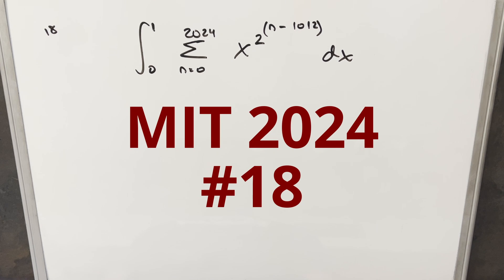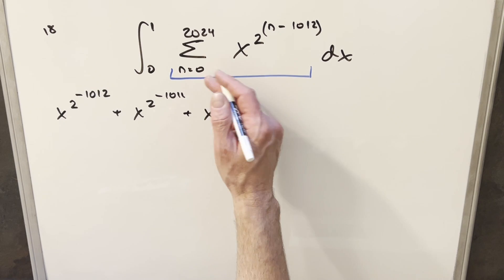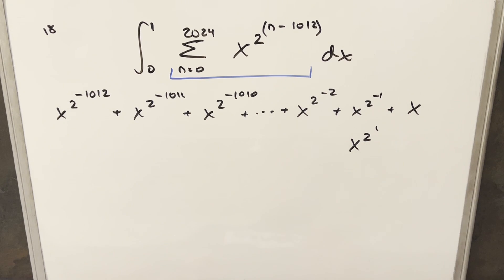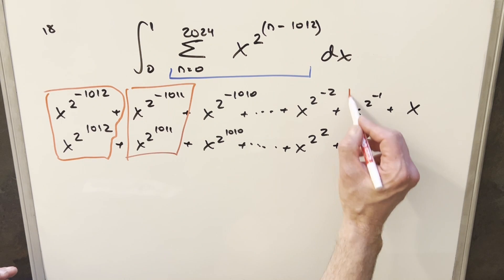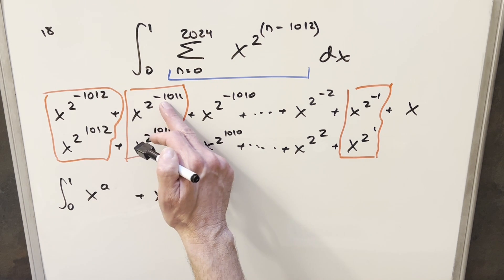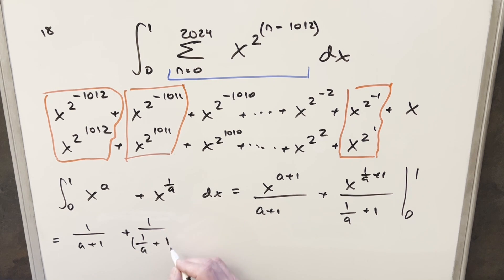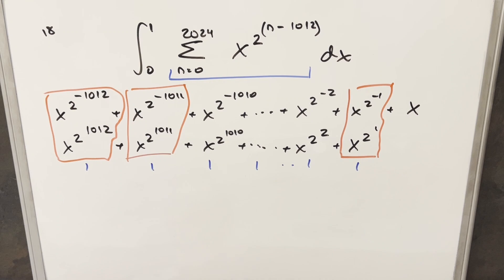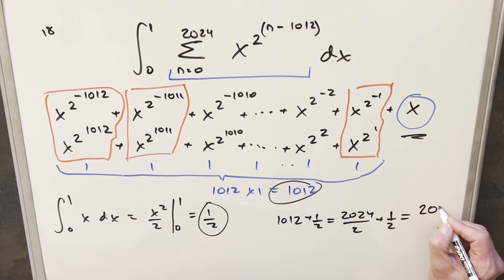Scary looking integral!!! MIT Integration Bee 2024 #18